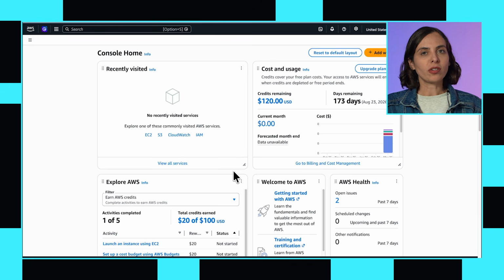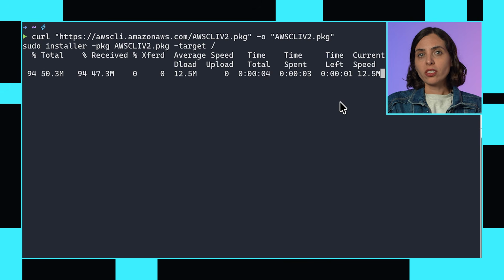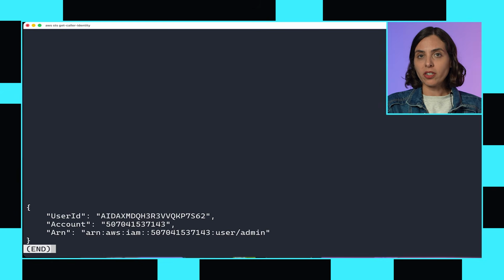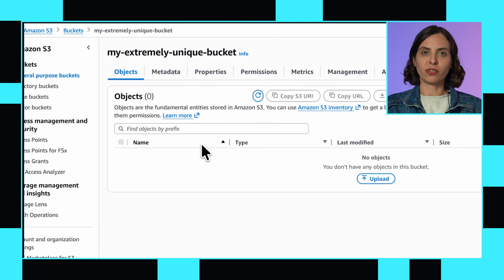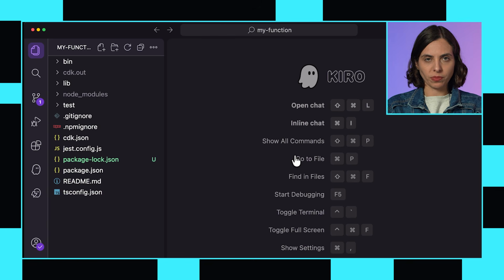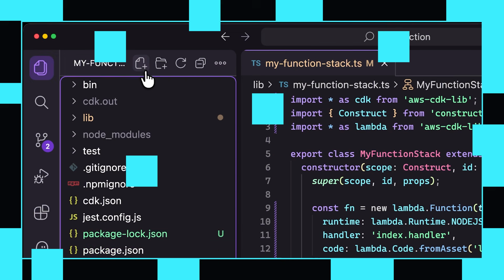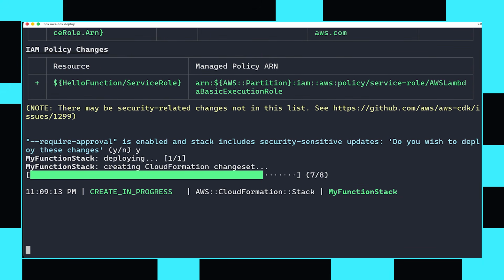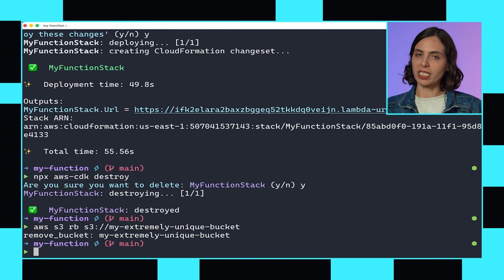AWS Dev Setup: Tools I Actually Use Every Day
In this video, learn how to set up your dev environment, use AWS CLI, and deploy your first app using CDK. No more console confusion - whether you're a beginner or looking to streamline your workflow,  become an AWS command line pro today!

00:00 Introduction
00:24 AWS Console Overview
01:55 Installing AWS CLI
02:28 Connecting CLI to AWS Account
03:19 Creating S3 Bucket via CLI
04:51 Introduction to AWS CDK
05:56 Setting Up CDK Project
06:22 Writing Infrastructure Code
07:43 Deploying with CDK
08:41 Cleaning Up Resources